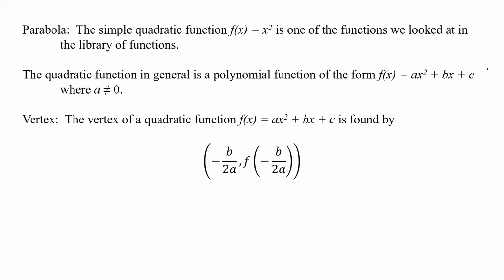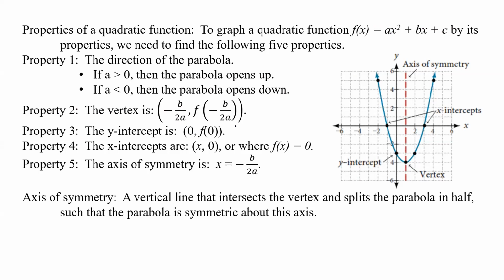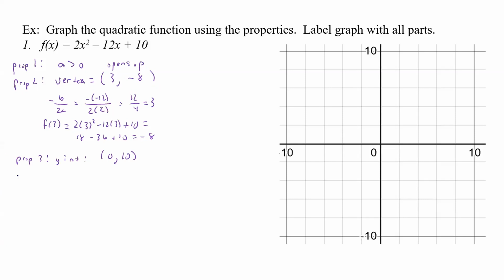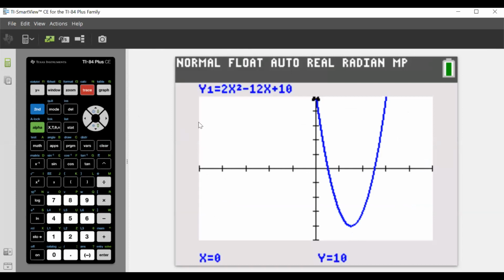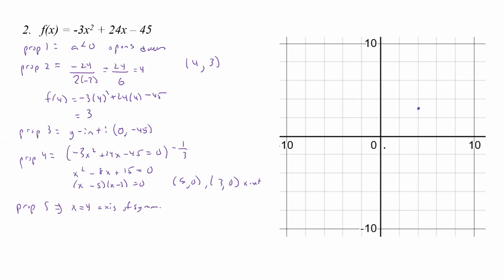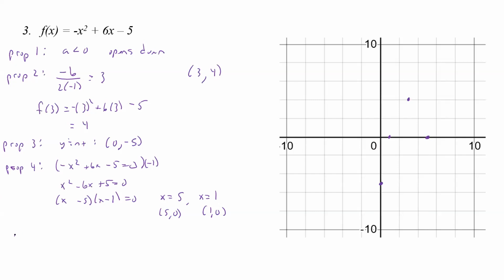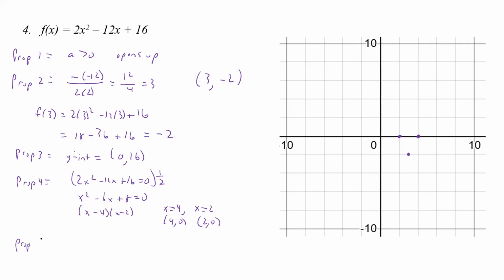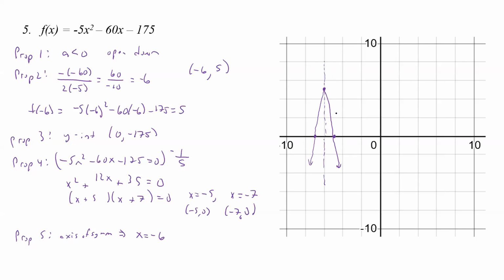12.2 Lecture Pt I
Lecture:  12.2 Graph Quadratic Functions Pt I